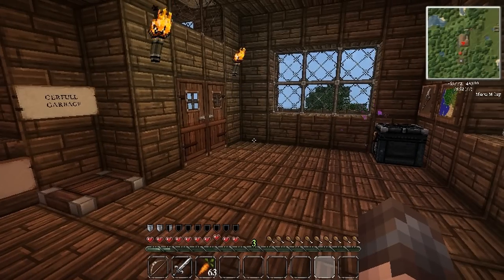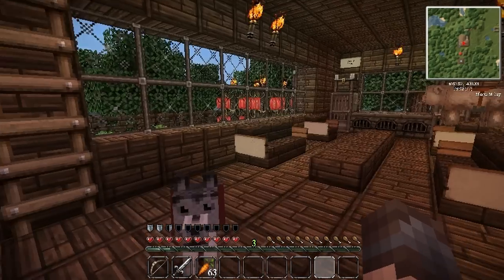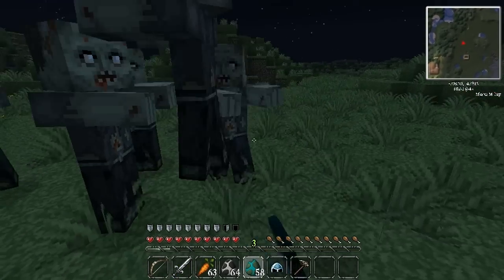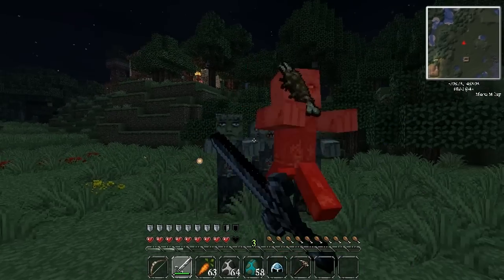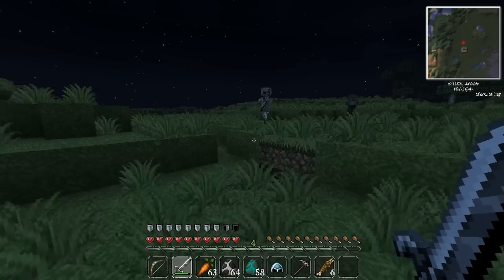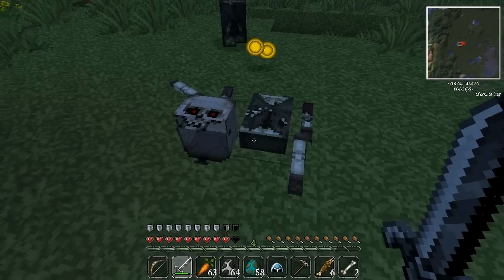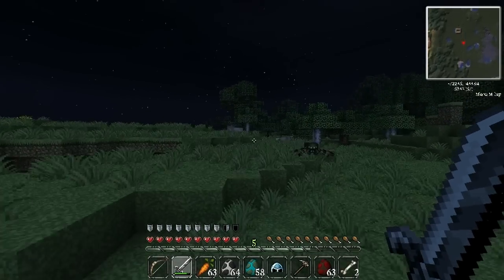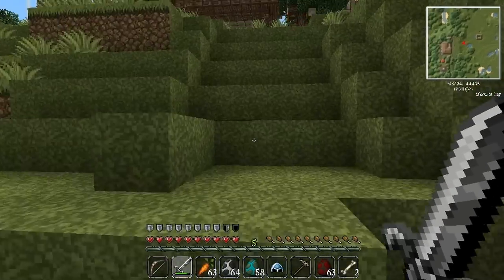Minecraft Mod Review-Mob Dismemberment Mod-Para 1.4.5